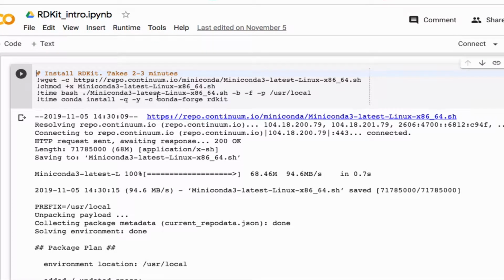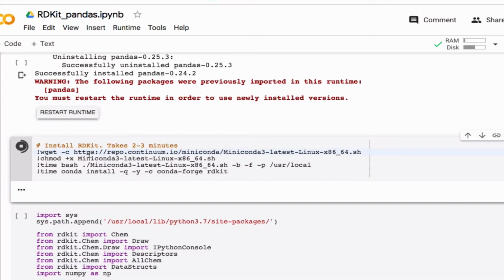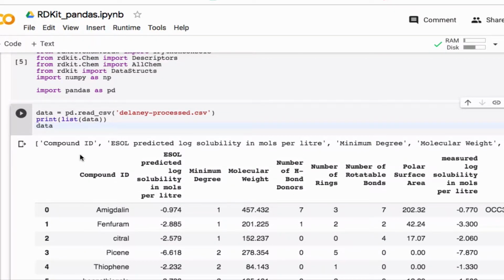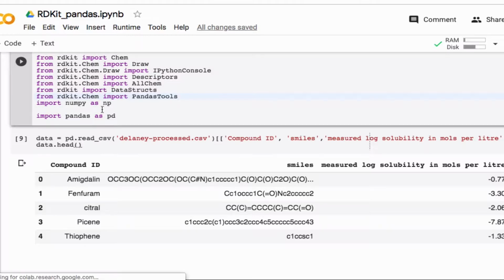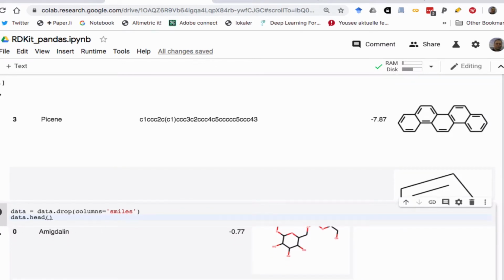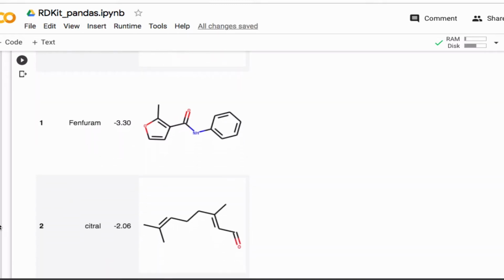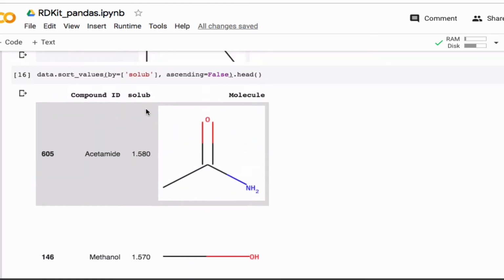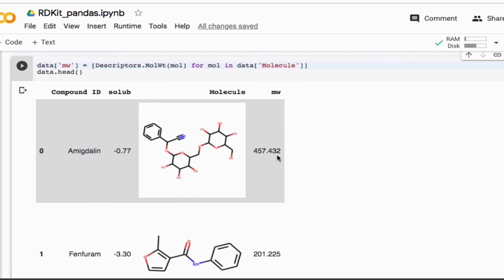RDKit and Pandas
You no longer need to install an older version of Pandas